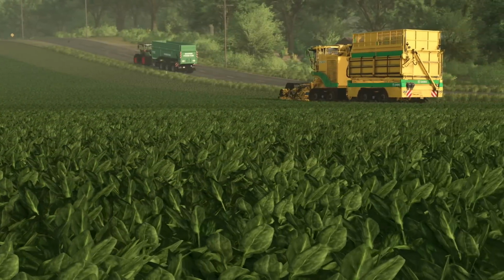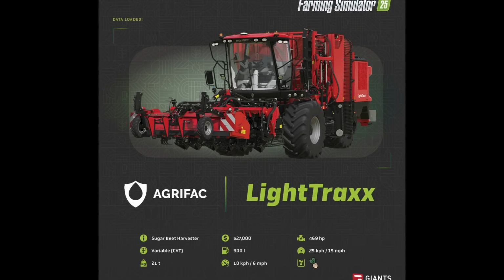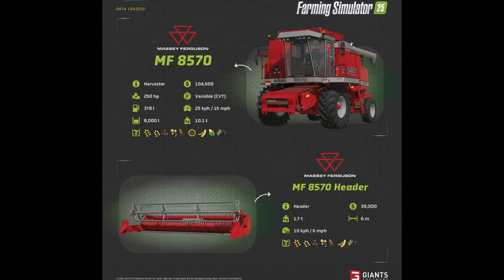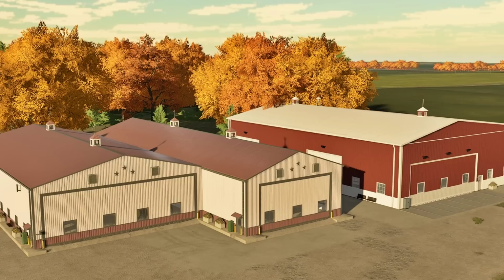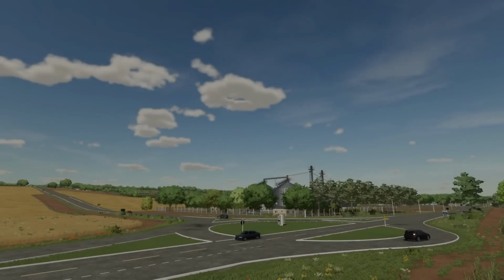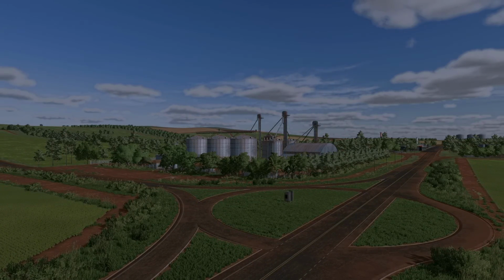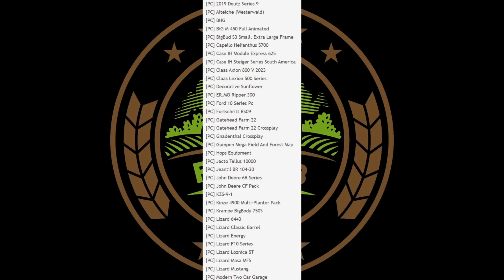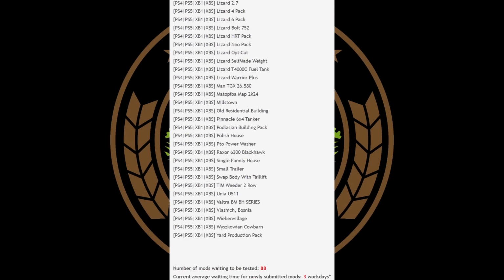Peterbilt 379 Update, Jeep Willy's, Plus John Deere 561R Baler! | FS News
FS News - October 14th 2024

Clubs Discord.

Gaming Computer
Graphics Card - Geforce RTX 4070 ROG Edition
Motherboard - MSI X670E
Memory - 32gb TForce 6000Mhz